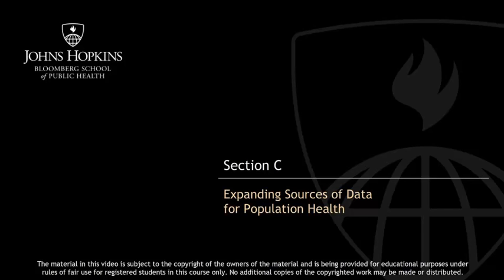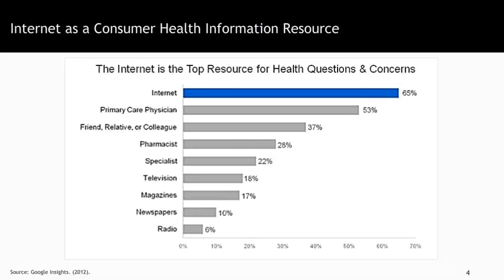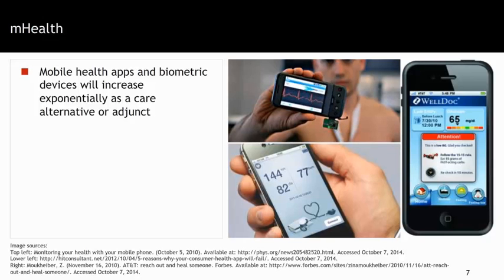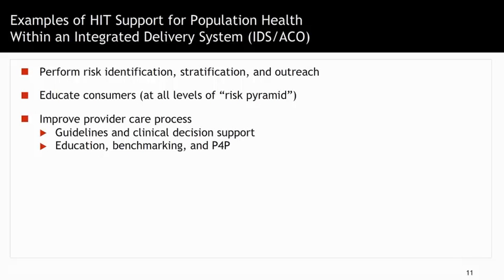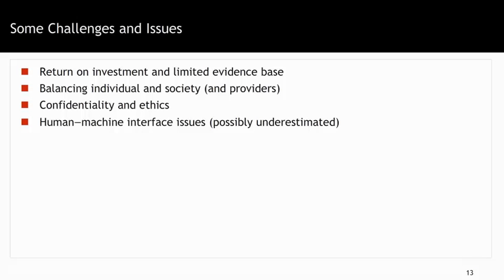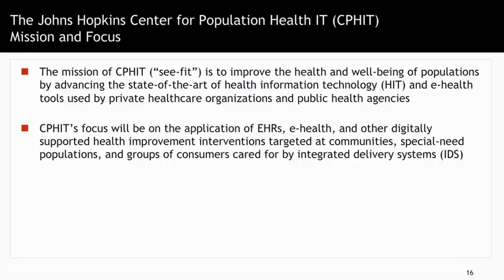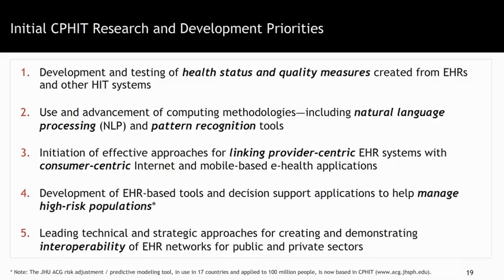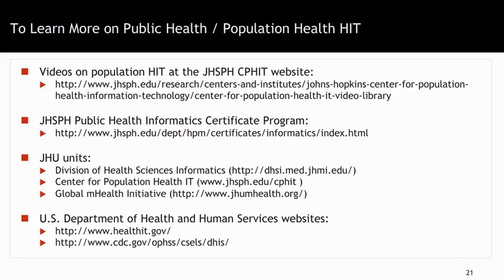Using Information Technology to Improve Population Health (part 3)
Using Information Technology to Improve Population Health - Opportunities, Challenges, and Policy Context (part 3)

Applying health IT and the future of population health informatics.